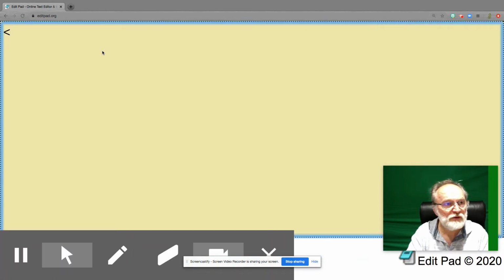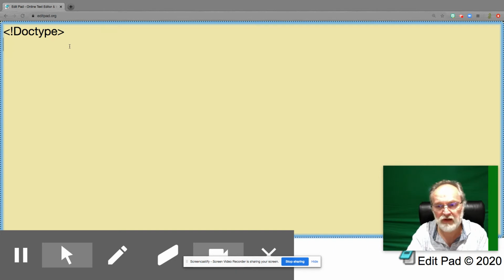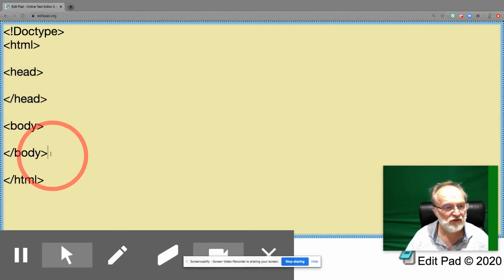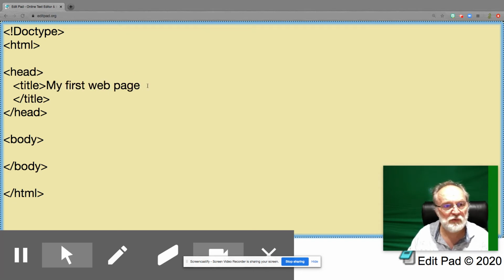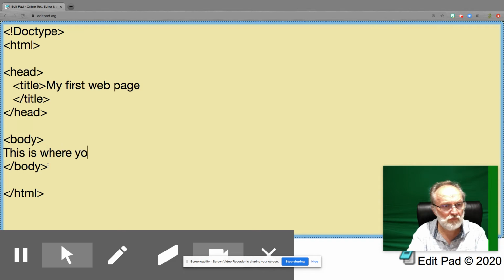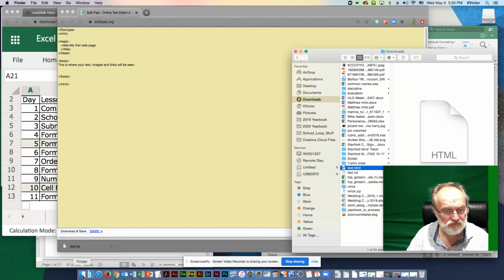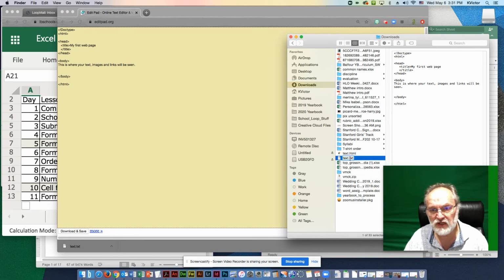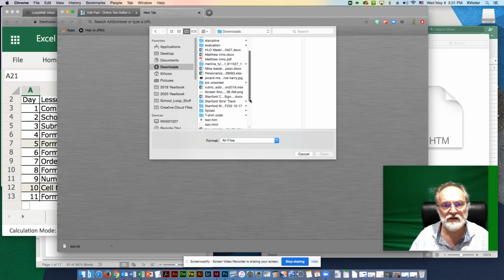HTML basic web page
Advanced Computer; Stanford Middle School, LBUSD